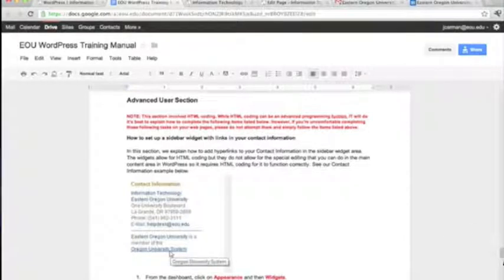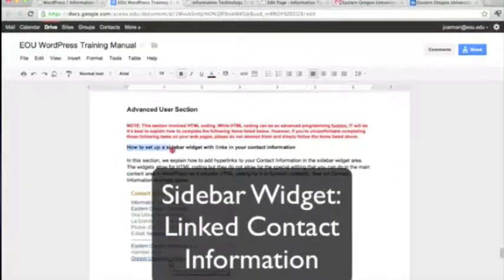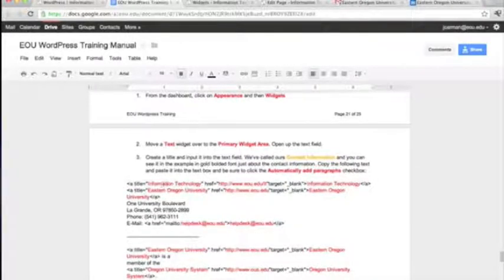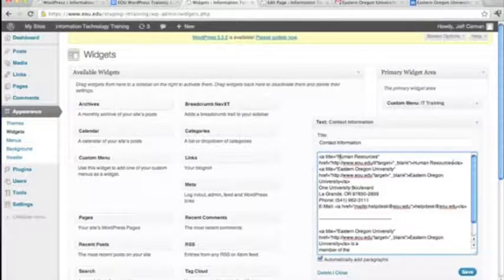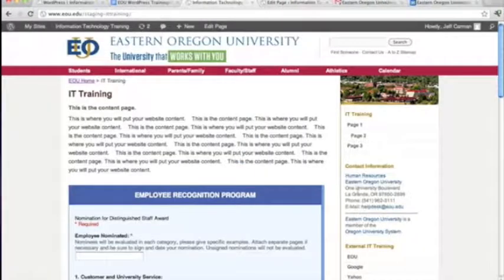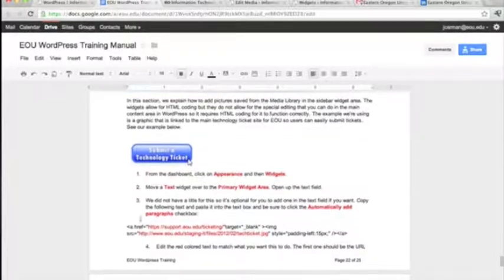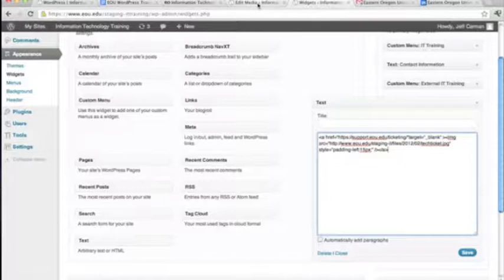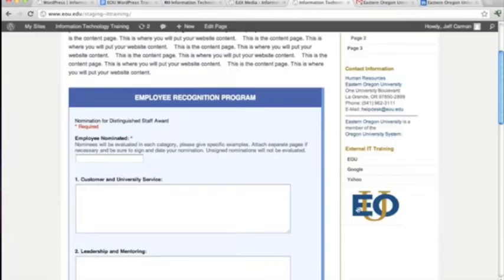EOU WordPress Advanced Functions (Part 1)